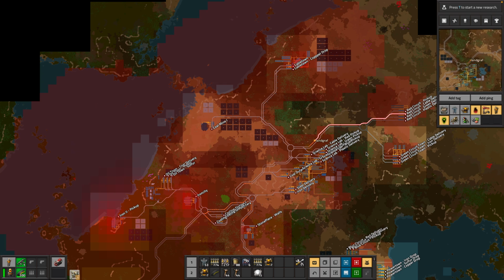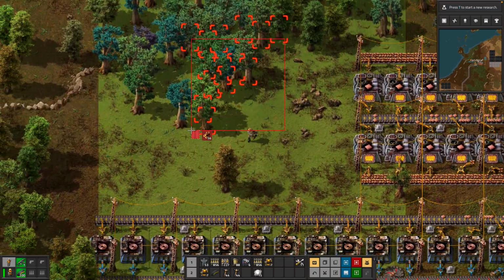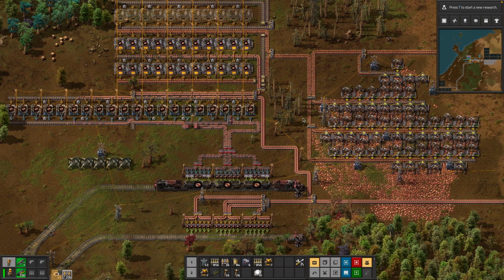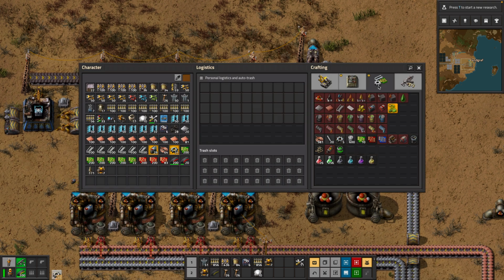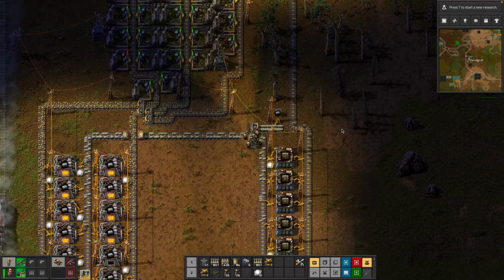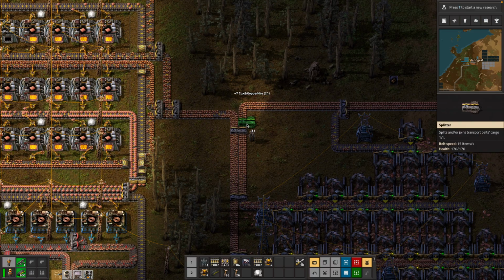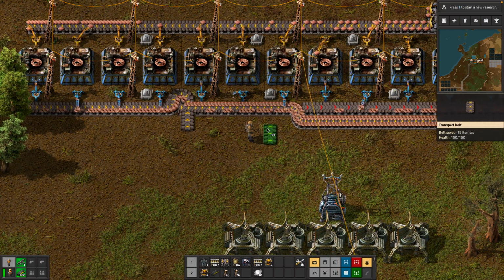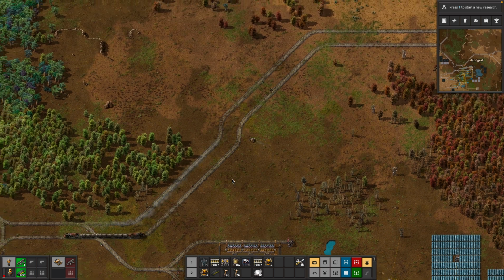More Construction Robots - Factorio Railworld - #55